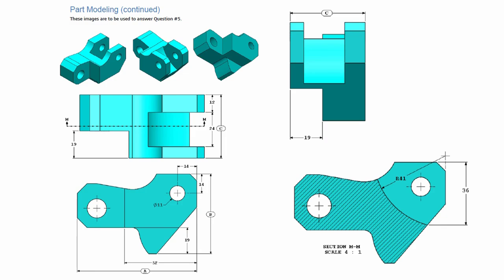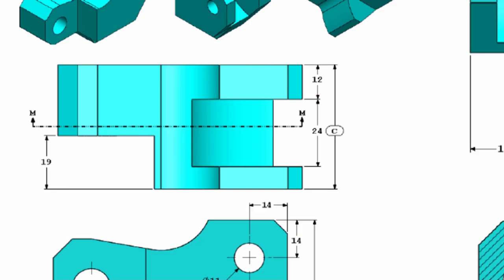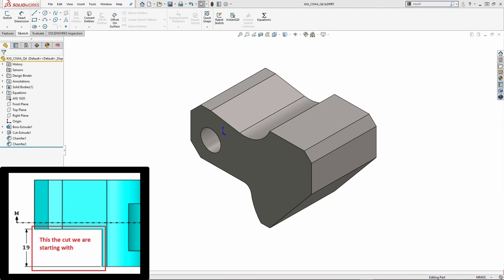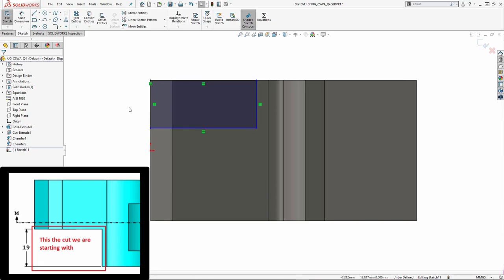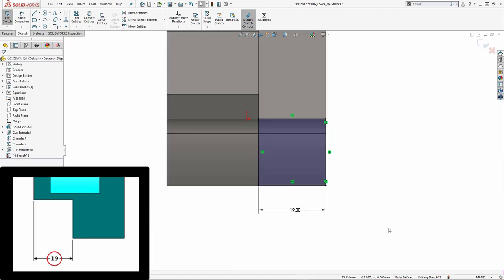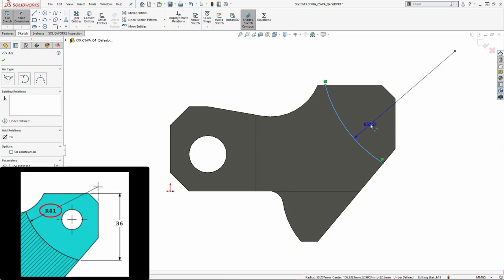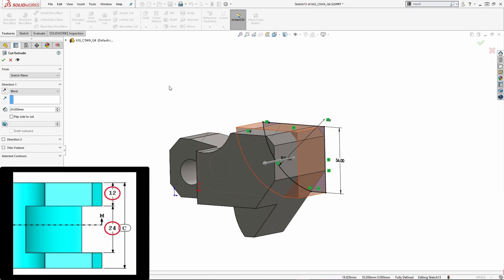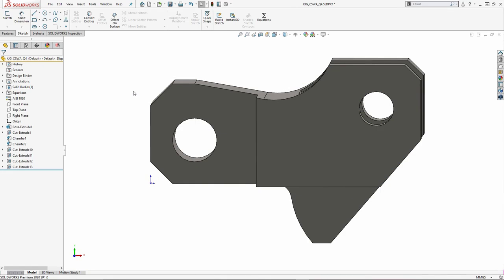Solidworks CSWA tutorial - Part 2/4